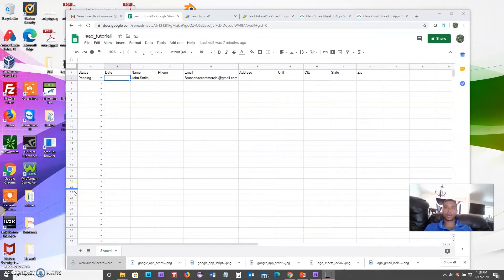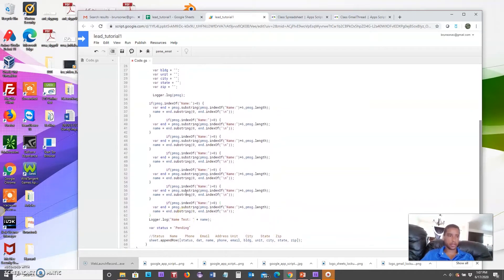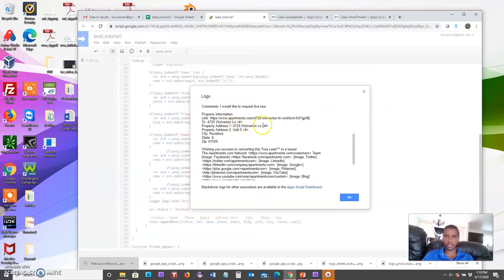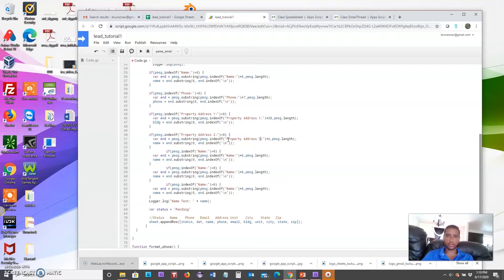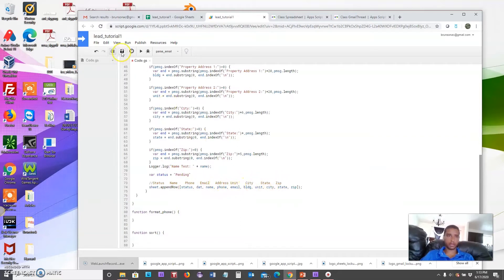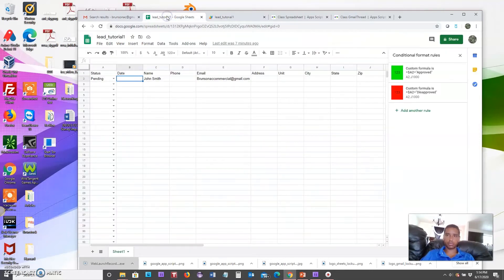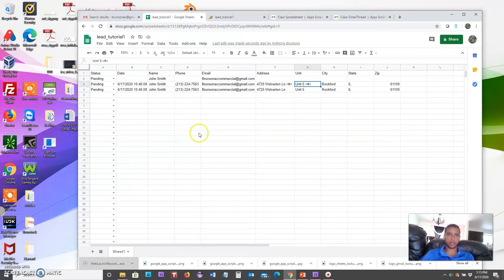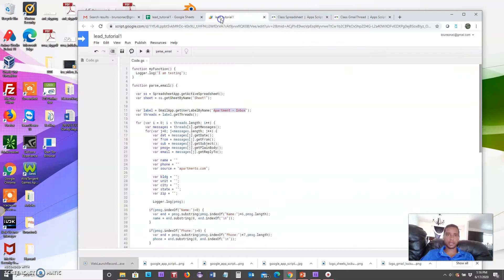Google Sheets App Script - Using Automation To Read Emails - Part 3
This is part 3 of a video series that shows you how to import leads sent to your gmail from apartments.com into a google sheet.  The skills you will gain from this tutorial are not limited to reading from apartments.com.  This can help anyone who wants to read emails using Google App Scripts.